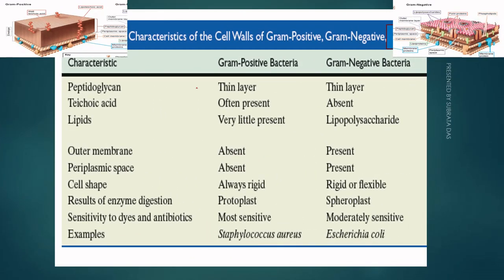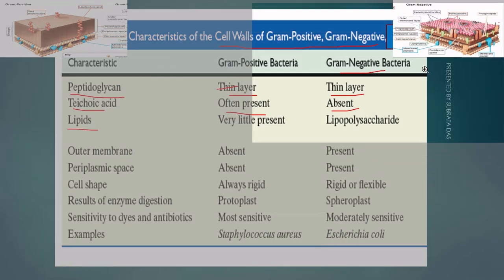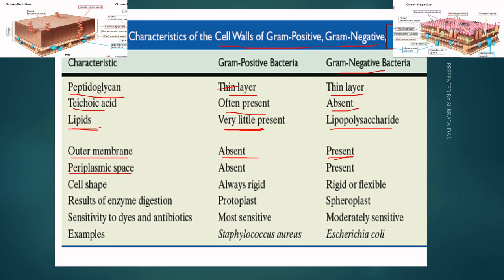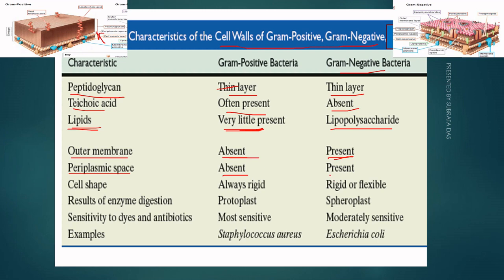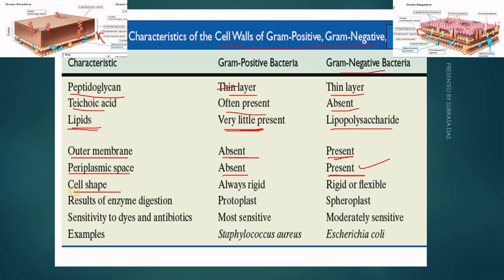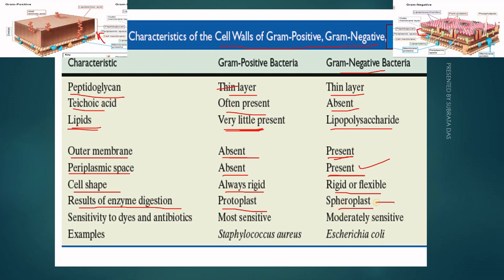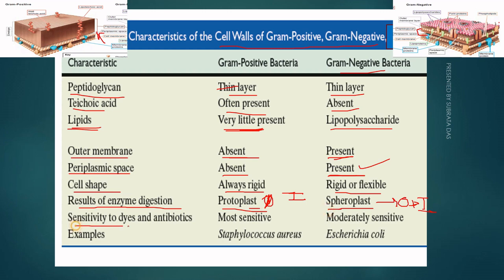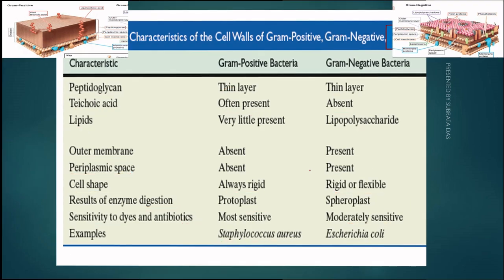DIFFERENCE BETWEEN GRAM POSITIVE AND GRAM NEGATIVE BACTERIAL CELL WALL IN ENGLISH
It is important to note that not all bacteria have a cell wall. Having said that though, it is also important to note that most bacteria (about 90%) have a cell wall and they typically have one of two types: a gram positive cell wall or a gram negative cell wall.

The two different cell wall types can be identified in the lab by a differential stain known as the Gram stain. Developed in 1884, it’s been in use ever since. Originally, it was not known why the Gram stain allowed for such reliable separation of bacterial into two groups. Once the electron microscope was invented in the 1940s, it was found that the staining difference correlated with differences in the cell walls. Here is a website that shows the actual steps of the Gram stain. After this stain technique is applied the gram positive bacteria will stain purple, while the gram negative bacteria will stain pink.

Overview of Bacterial Cell Walls
A cell wall, not just of bacteria but for all organisms, is found outside of the cell membrane. It’s an additional layer that typically provides some strength that the cell membrane lacks, by having a semi-rigid structure.

Both gram positive and gram negative cell walls contain an ingredient known as peptidoglycan (also known as murein). This particular substance hasn’t been found anywhere else on Earth, other than the cell walls of bacteria. But both bacterial cell wall types contain additional ingredients as well, making the bacterial cell wall a complex structure overall, particularly when compared with the cell walls of eukaryotic microbes. The cell walls of eukaryotic microbes are typically composed of a single ingredient, like the cellulose found in algal cell walls or the chitin in fungal cell walls.

The bacterial cell wall performs several functions as well, in addition to providing overall strength to the cell. It also helps maintain the cell shape, which is important for how the cell will grow, reproduce, obtain nutrients, and move. It protects the cell from osmotic lysis, as the cell moves from one environment to another or transports in nutrients from its surroundings. Since water can freely move across both the cell membrane and the cell wall, the cell is at risk for an osmotic imbalance, which could put pressure on the relatively weak plasma membrane. Studies have actually shown that the internal pressure of a cell is similar to the pressure found inside a fully inflated car tire. That is a lot of pressure for the plasma membrane to withstand! The cell wall can keep out certain molecules, such as toxins, particularly for gram negative bacteria. And lastly, the bacterial cell wall can contribute to the pathogenicity or disease –causing ability of the cell for certain bacterial pathogens.

Structure of Peptidoglycan
Let us start with peptidoglycan, since it is an ingredient that both bacterial cell walls have in common.

Peptidoglycan is a polysaccharide made of two glucose derivatives, N-acetylglucosamine (NAG) and N-acetylmuramic acid (NAM), alternated in long chains. The chains are cross-linked to one another by a tetrapeptide that extends off the NAM sugar unit, allowing a lattice-like structure to form. The four amino acids that compose the tetrapeptide are: L-alanine, D-glutamine, L-lysine or meso-diaminopimelic acid (DPA), and D-alanine. Typically only the L-isomeric form of amino acids are utilized by cells but the use of the mirror image D-amino acids provides protection from proteases that might compromise the integrity of the cell wall by attacking the peptidoglycan. The tetrapeptides can be directly cross-linked to one another, with the D-alanine on one tetrapeptide binding to the L-lysine/ DPA on another tetrapeptide. In many gram positive bacteria there is a cross-bridge of five amino acids such as glycine (peptide interbridge) that serves to connect one tetrapeptide to another. In either case the cross-linking serves to increase the strength of the overall structure, with more strength derived from complete cross-linking, where every tetrapeptide is bound in some way to a tetrapeptide on another NAG-NAM chain.

While much is still unknown about peptidoglycan, research in the past ten years suggests that peptidoglycan is synthesized as a cylinder with a coiled substructure, where each coil is cross-linked to the coil next to it, creating an even stronger structure overall.